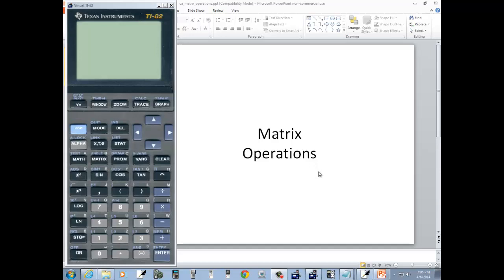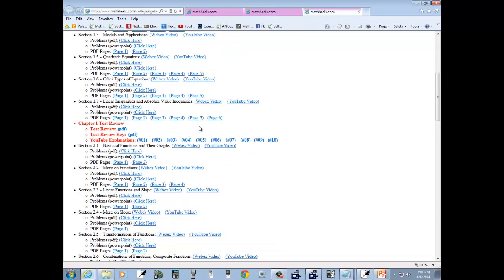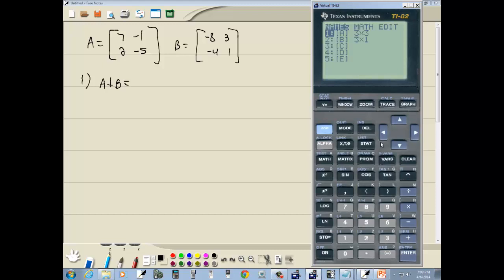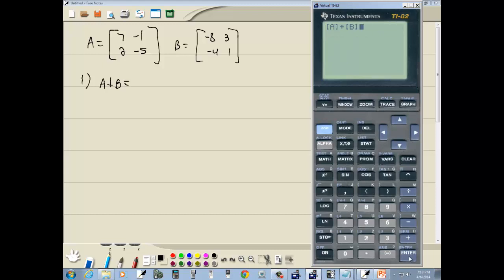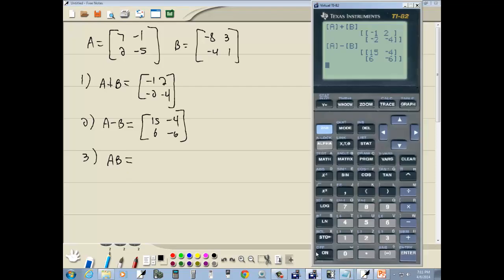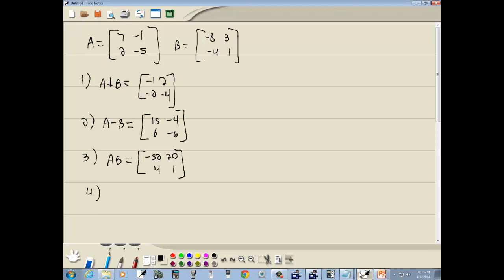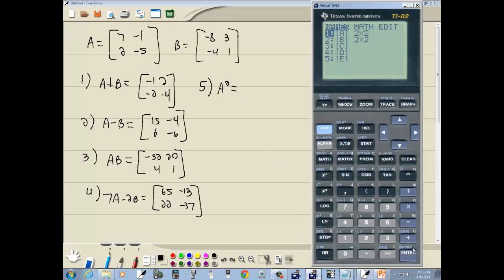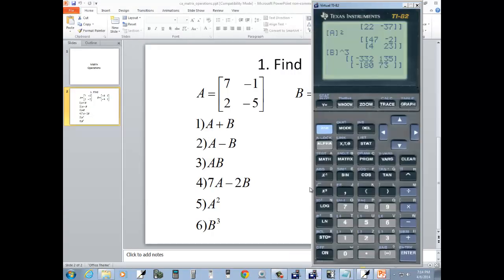Technology in College Algebra - Matrix Operations - TI-82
Technology in College Algebra - Matrix Operations - TI-82.  See http:__ for more videos